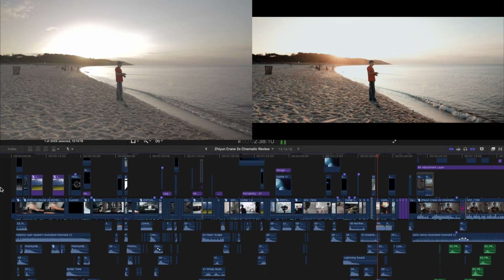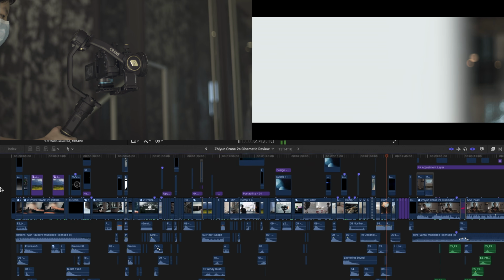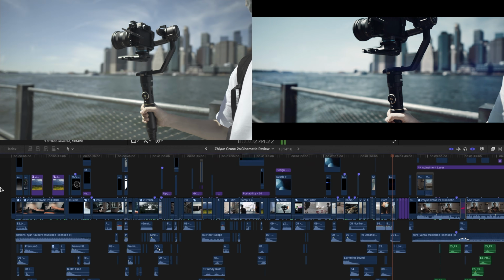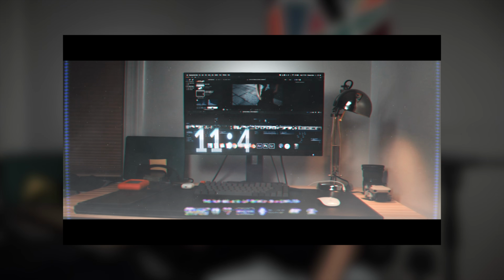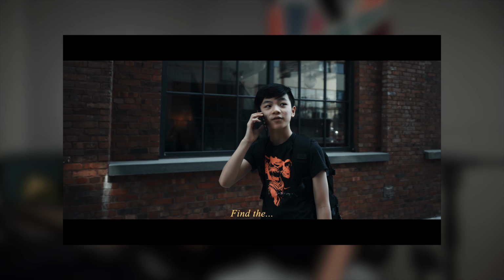How I EDIT a CINEMATIC REVIEW VIDEO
The workflow of how I edit a cinematic review video.

Time Stamps---

00:00 -  Intro talk
01:16 - Editing Timeline
04:10 - Pre-Production
04:41 - Filming
05:26 - Editing Breakdown
09:20 - Outro

if u made it down here u r the bro